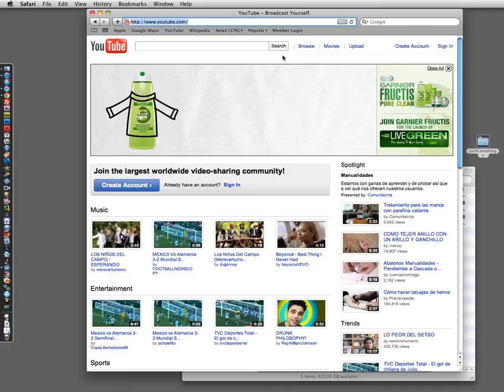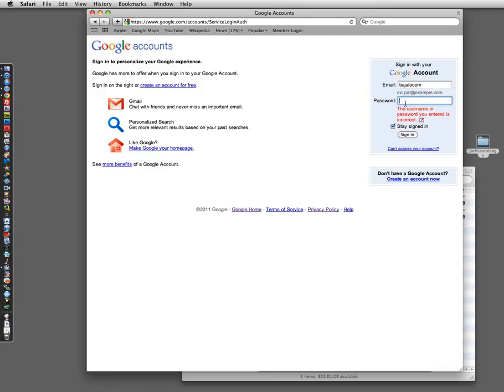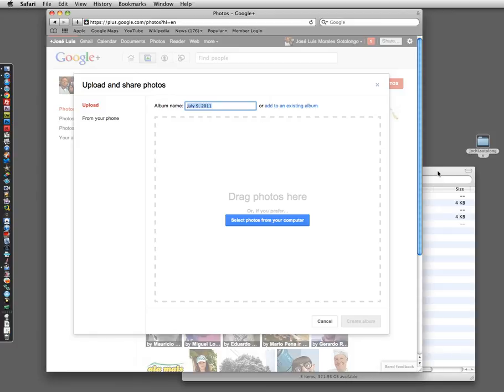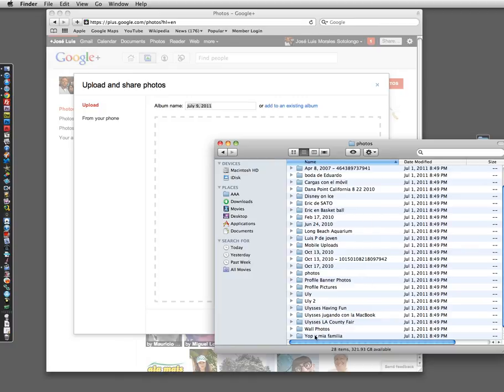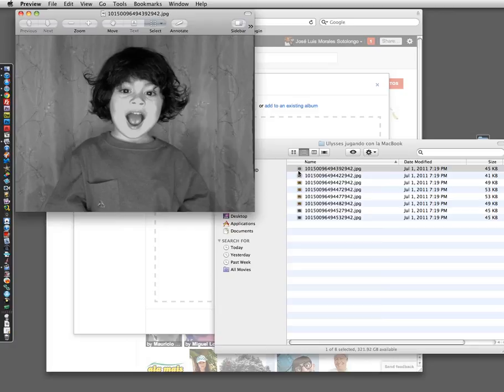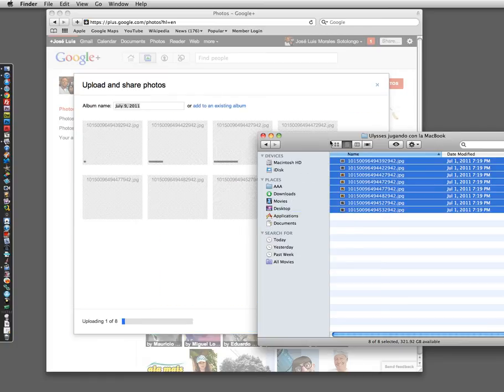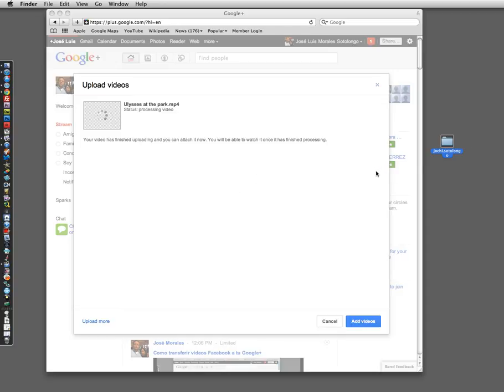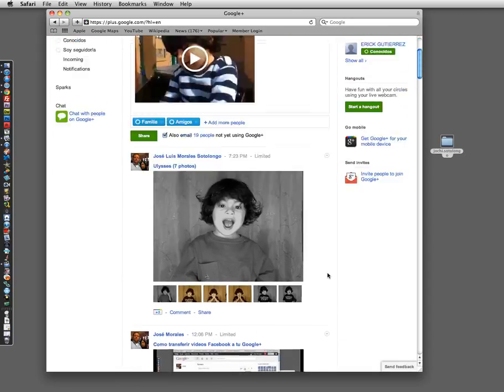How to Transfer Facebook videos and images to Google+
Easy steps how to transfer your facebook images and videos to Google+